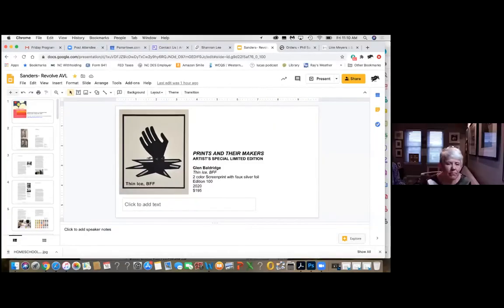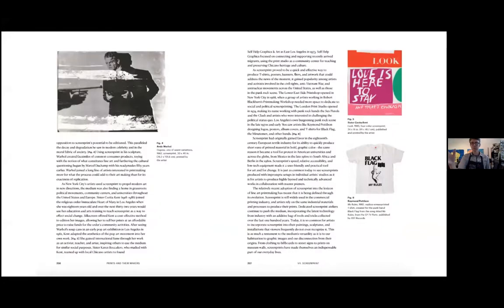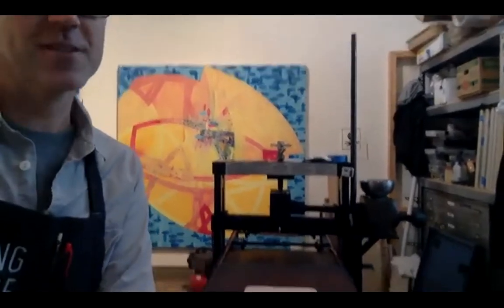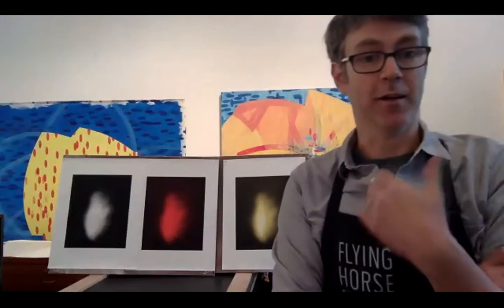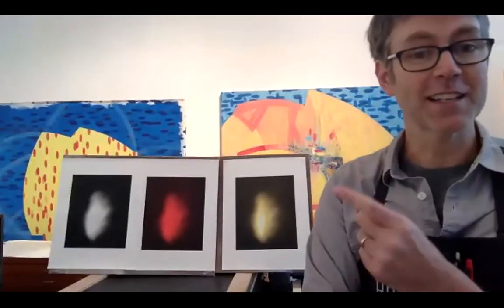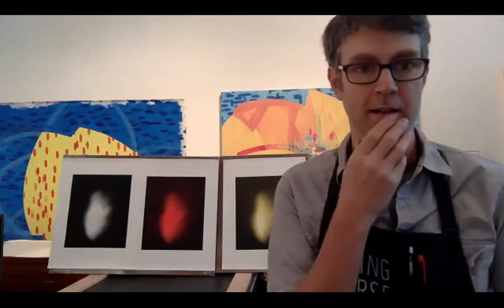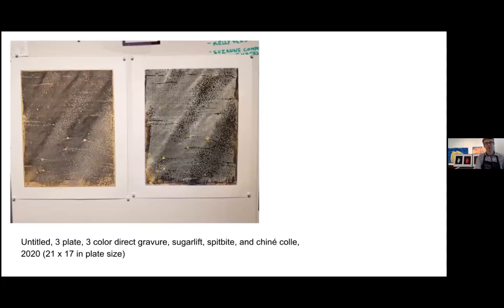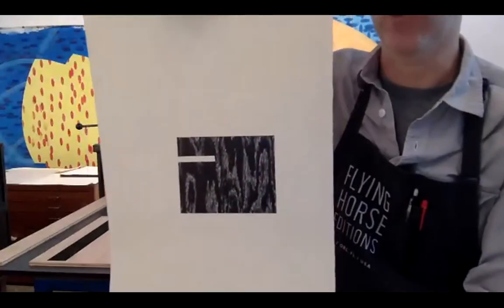Conversation with printmaker Phil Sanders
Conversation with master printer and author Phil Sanders, October 16, 2020.